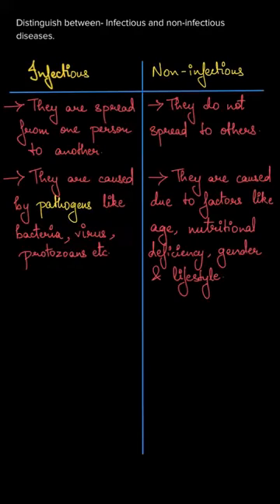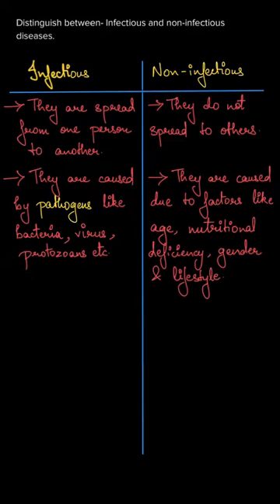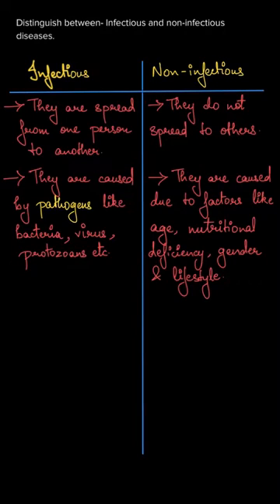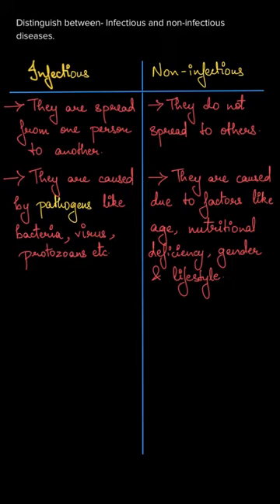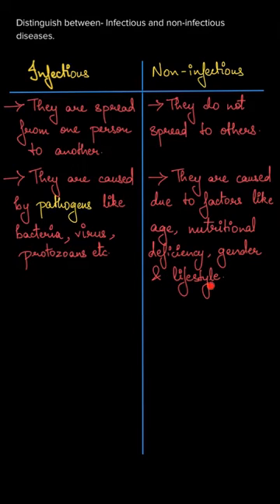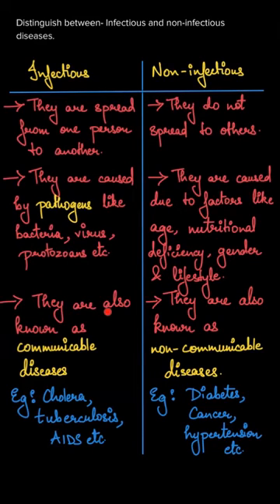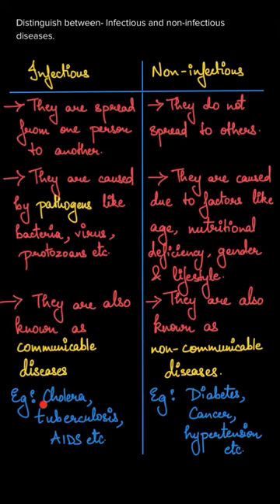Distinguish between- Infectious and noninfectious diseases., ,Class 8, Science , Exercise 2.1 , Q.1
Health and Diseases | MHSCERT | Class 8 | Science | Chapter 2

The process of digestion starts from the . (stomach / mouth)

We hope this video answered all your questions and cleared all your doubts. To find more answers related to " Class 8" follow the playlist below: Playlist